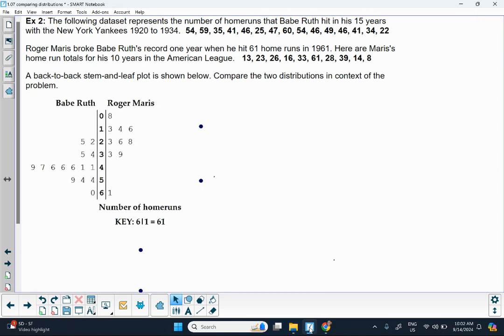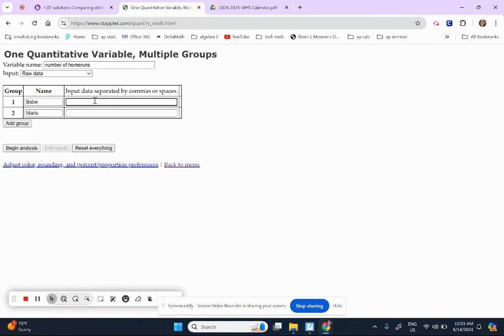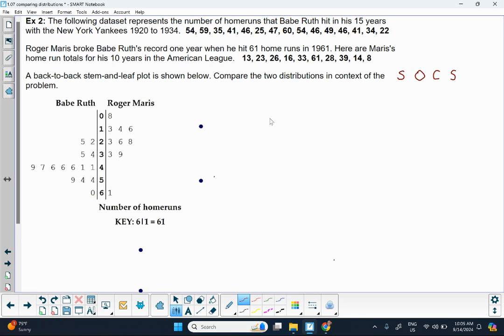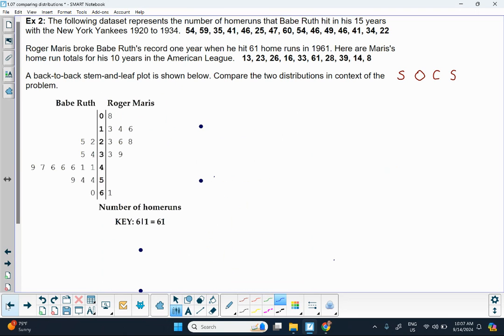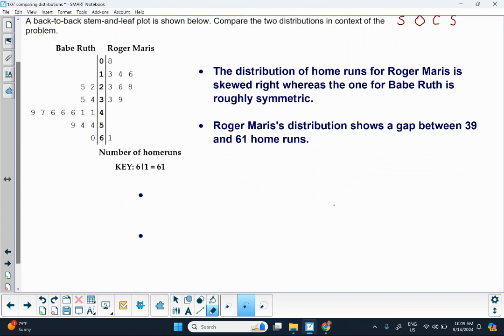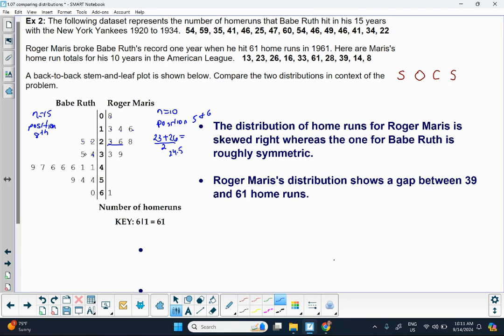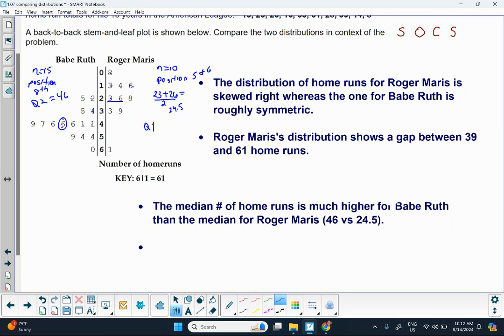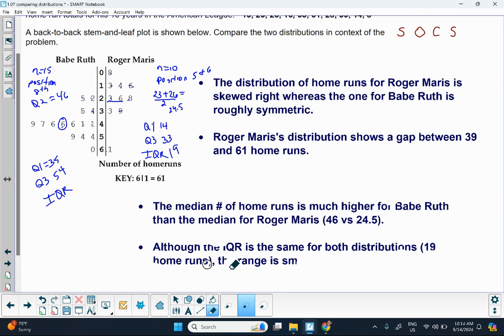AP Stats 1.07 Comparing distributions with a Back to Back Stem plot